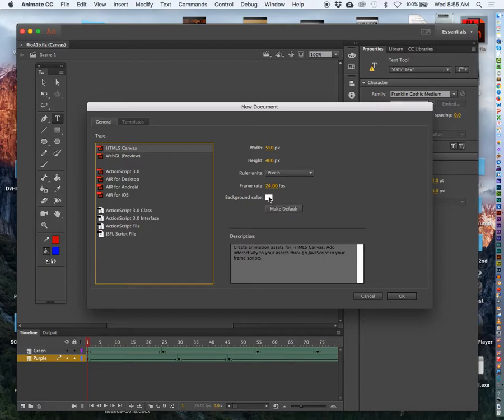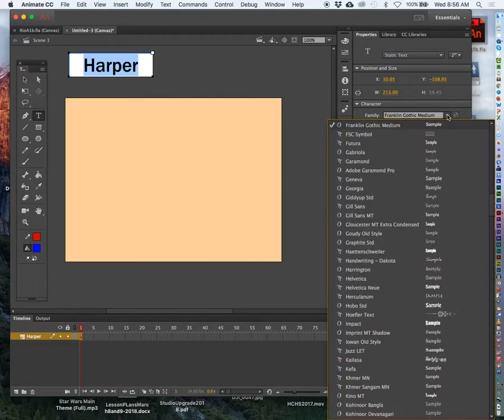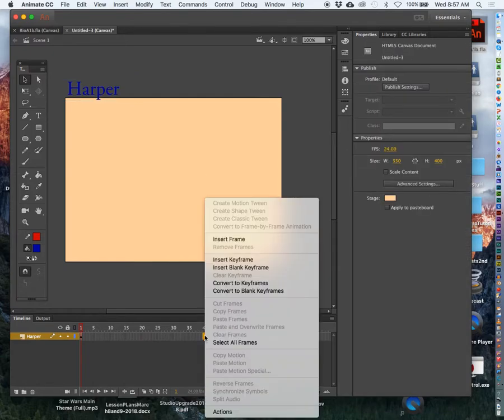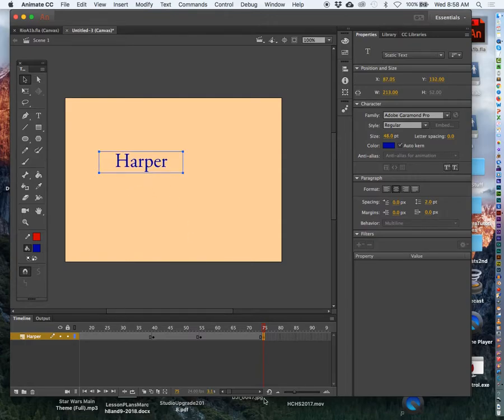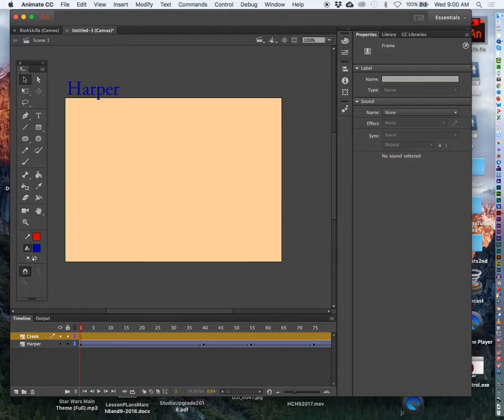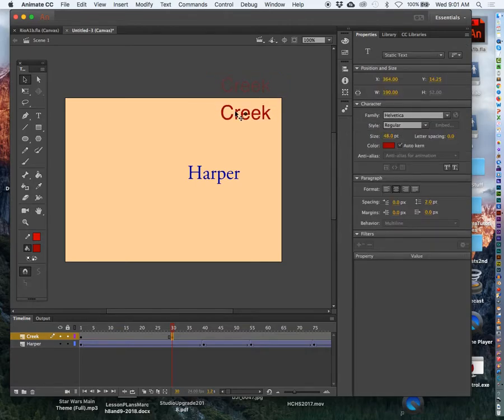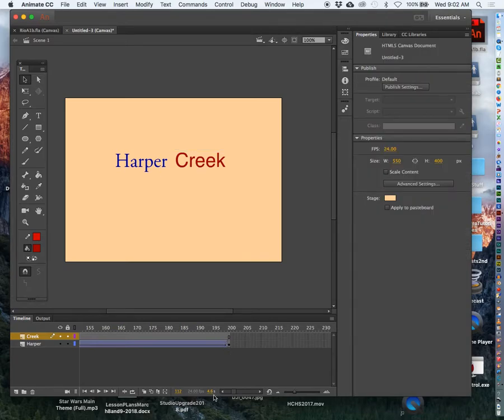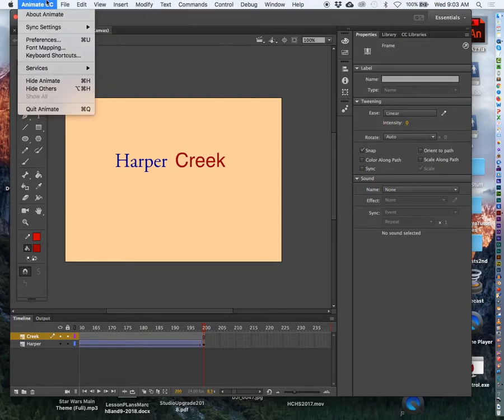Adobe Animate Lesson 2: Text